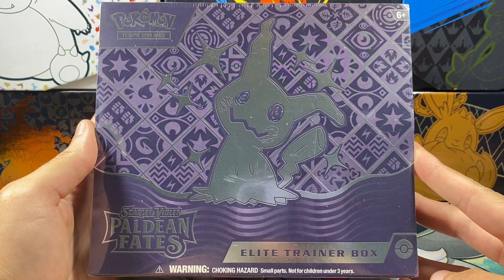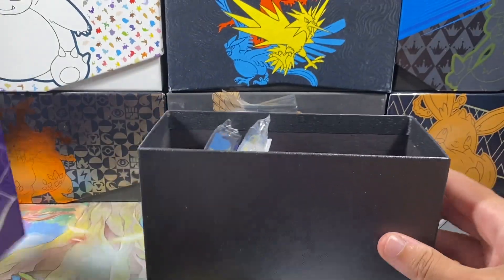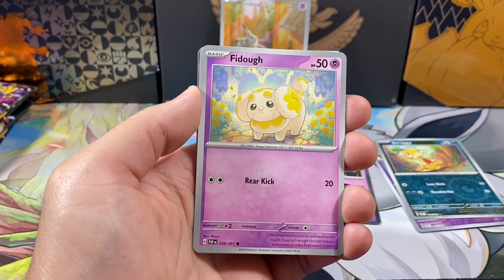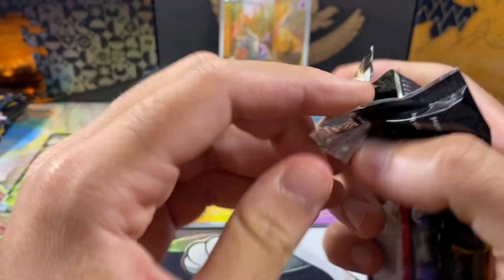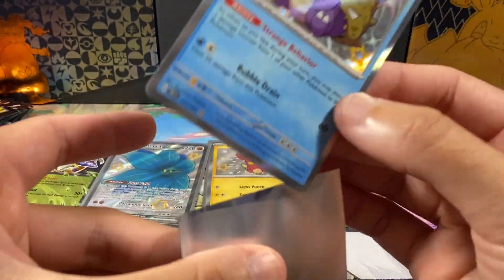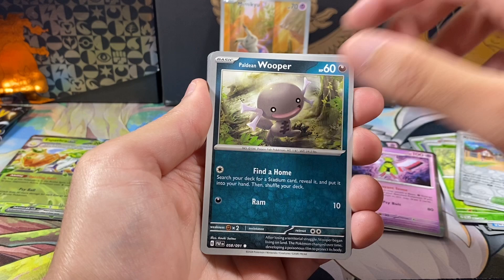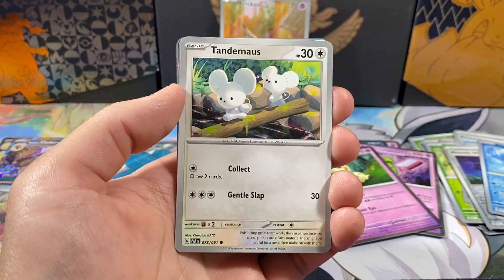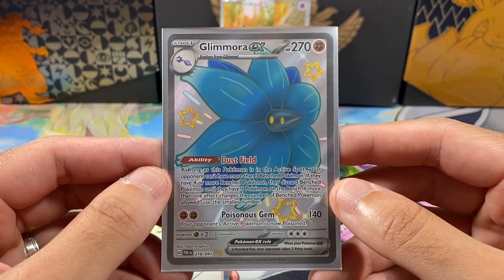SHINY PULLS!!! Paldean Fates Elite Trainer Box Opening!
Welcome back to another Pokémon video!  Today, we will be opening up another Paldean Fates ETB!!!

3. Must have an Instagram (to receive code card)